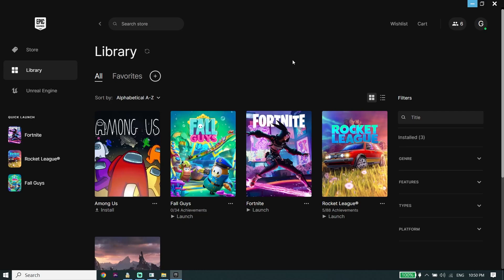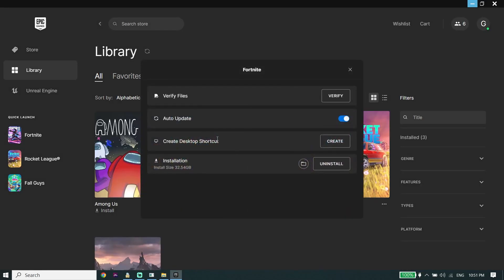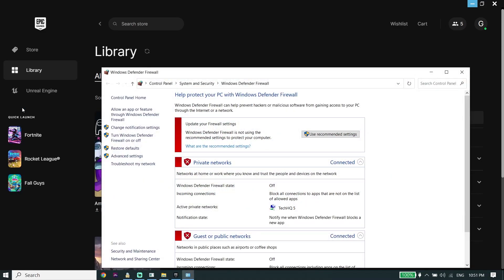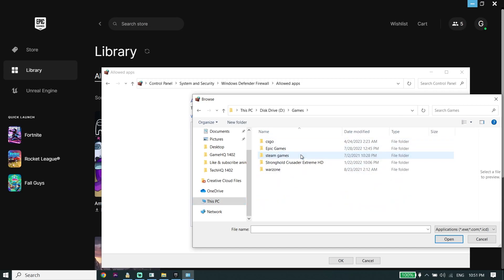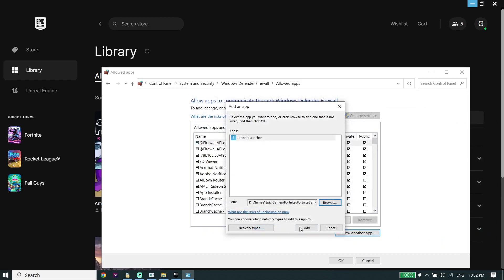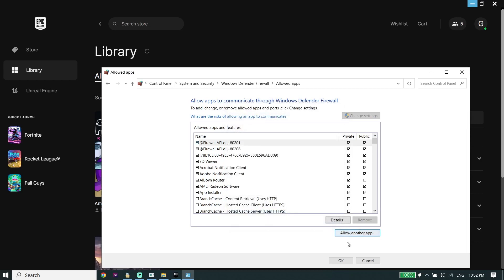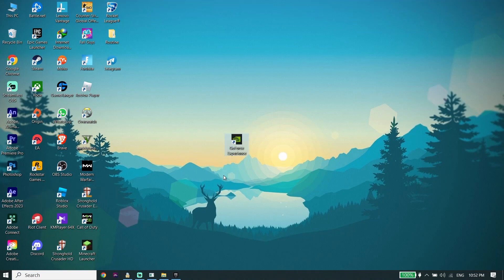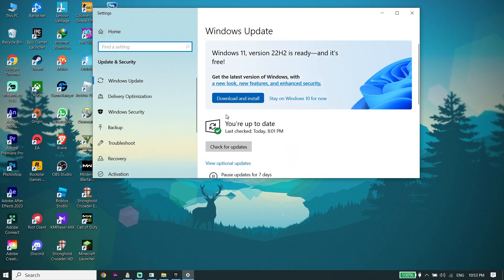How To Fix Fortnite Chapter 4 Black Screen on PC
Hey everybody in this video I'm showing you How To Fix Fortnite Chapter 4 Black Screen on PC | Fortnite Black Screen PC Fix. so if you want to know how to fix black screen on fortnite chapter 4 just watch this video.